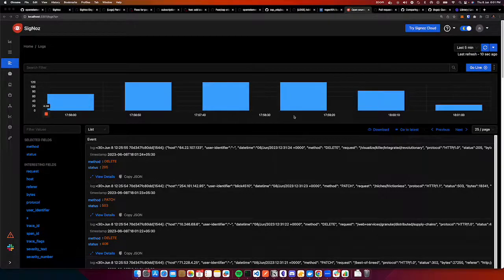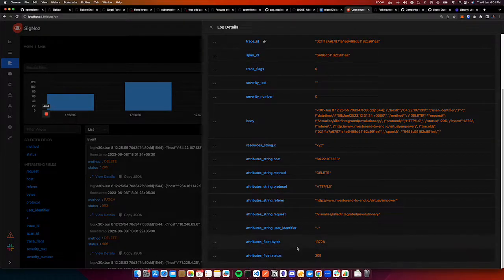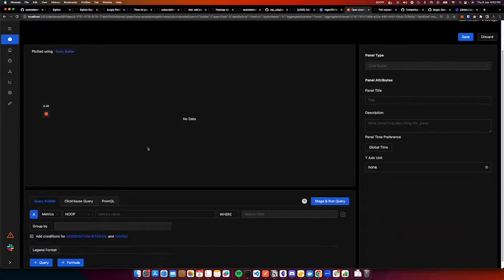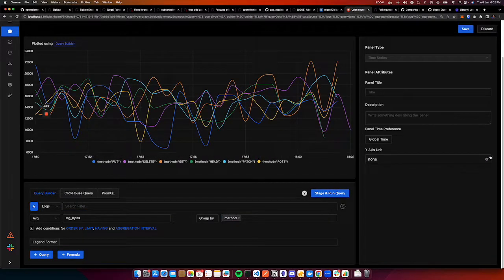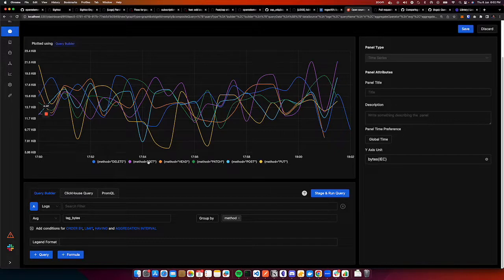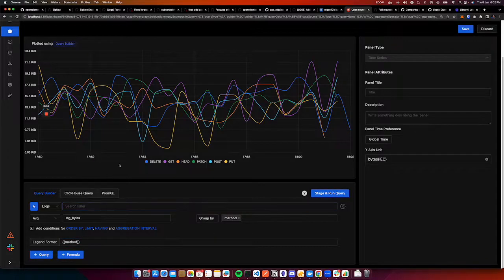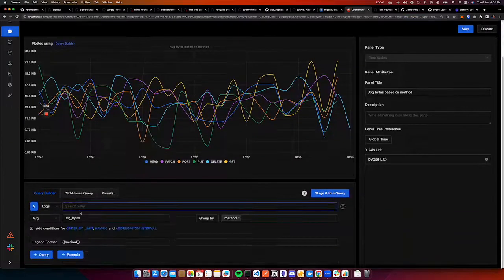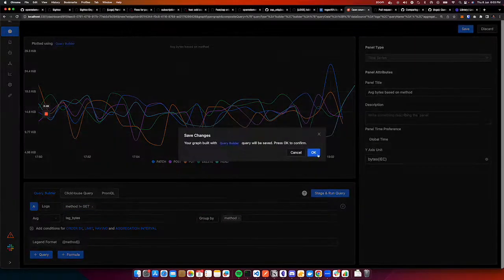Demo for Logs Query Builder 👨 💻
Query builder is now available for logs data too. You can apply filters like serviceName to view logs of a particular service. You can also apply aggregates and groupBy filters.

Here’s a quick demo of using the query builder on logs to find avg. bytes present in each log based on method type.